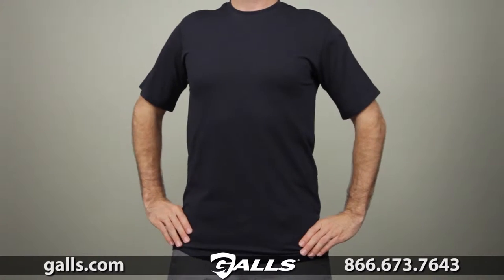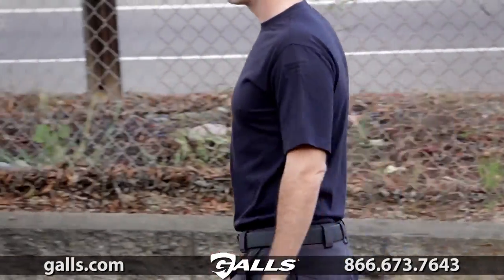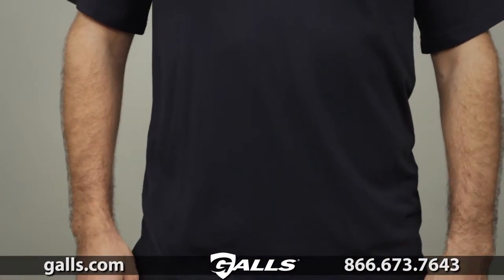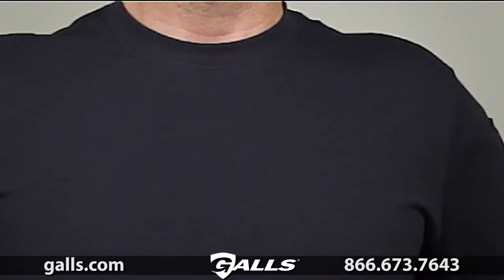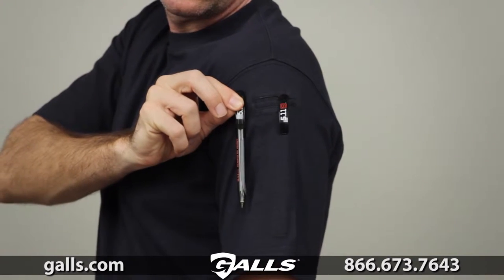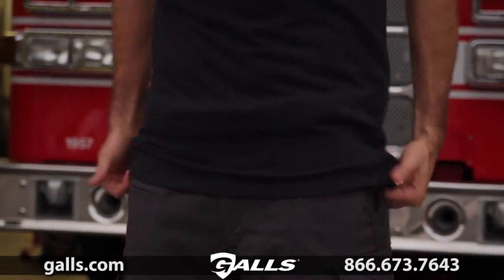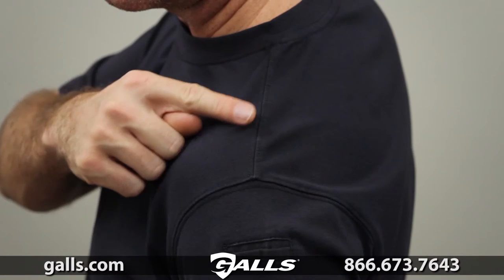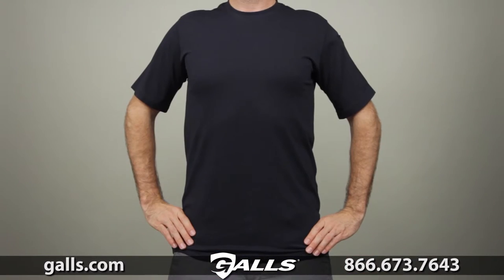5.11 Tactical Professional T at Galls - TS587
Professional T from 5.11 has all your favorite T-shirt features so you can be comfortable and maintain a neat and professional appearance.

    Fade and wrinkle resistant 100% ring spun cotton knit
    Moisture-wicking performance that you need for your active job
    Short sleeve
    Cut longer so it stays tucked in to maintain your neat appearance